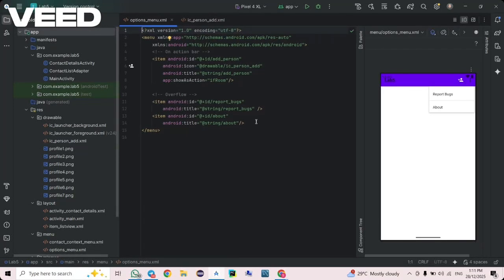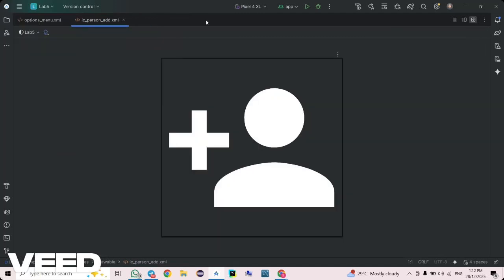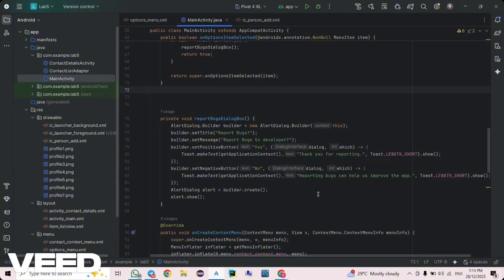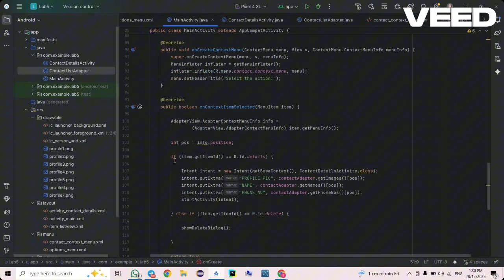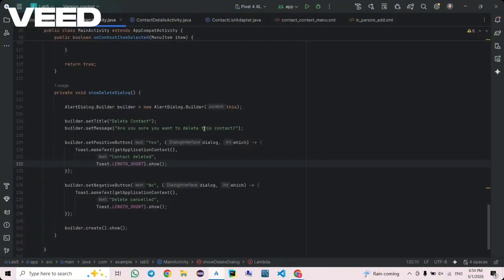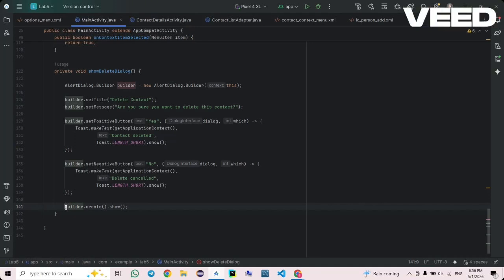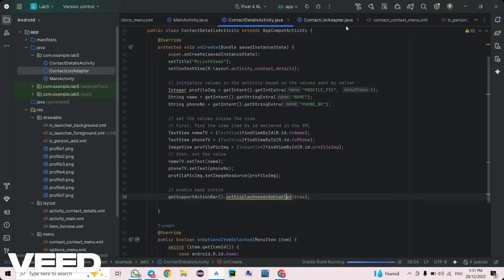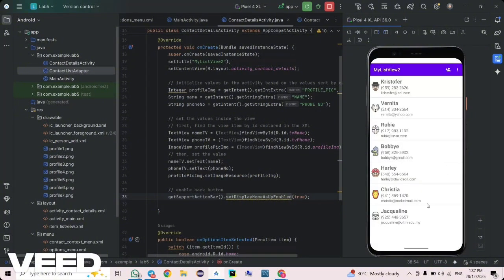CSC557- Lab Activity 6